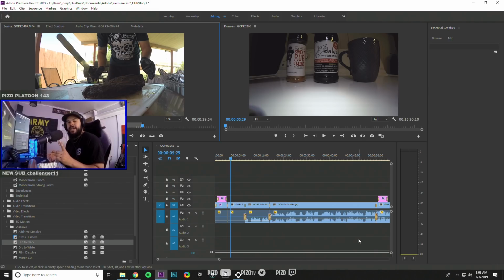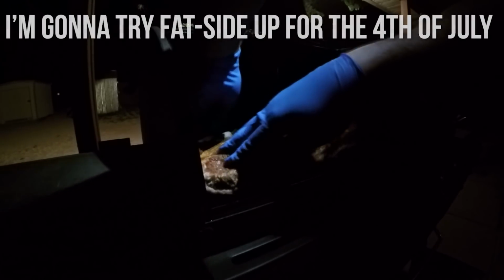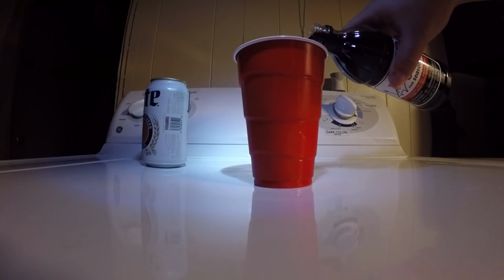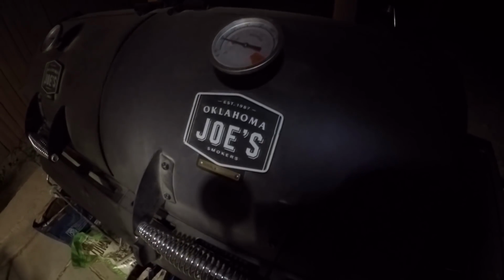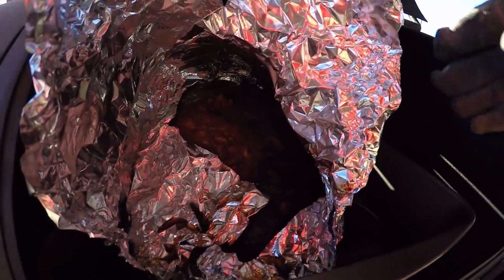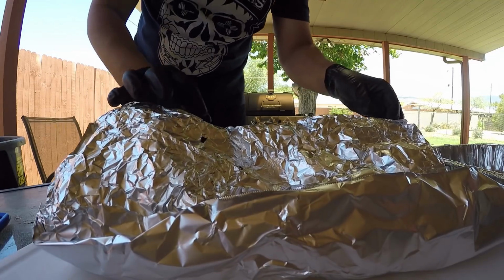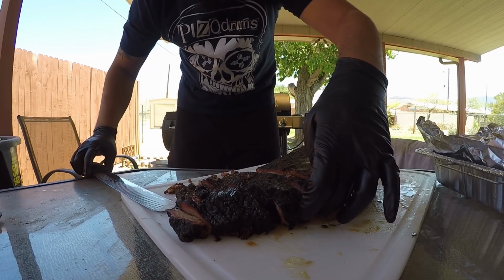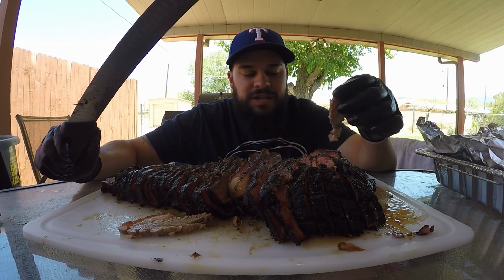12hr BRISKET Smoke w/ Uncle Pizo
The other night, we smoked a brisket, it took roughly 12 hours, I hope you learn something, enjoy!